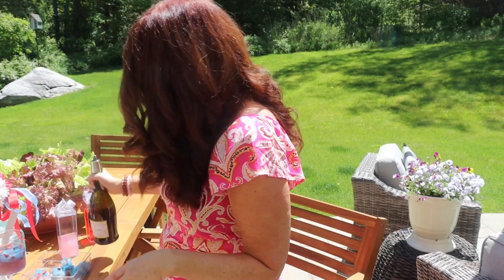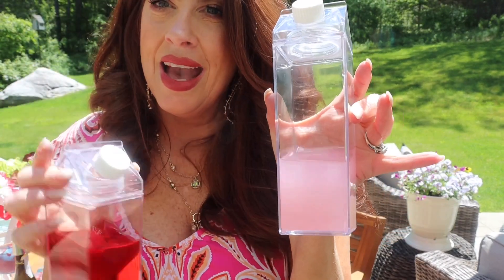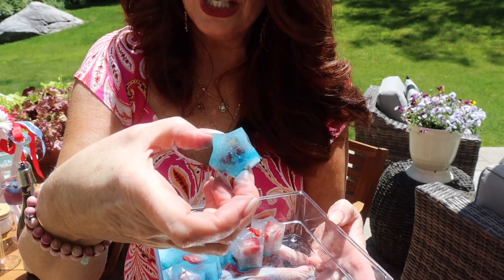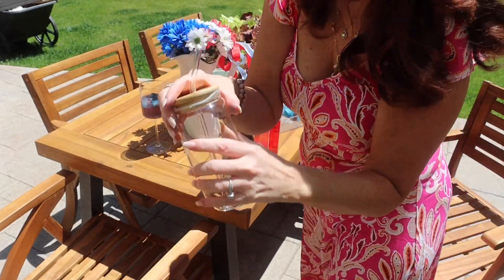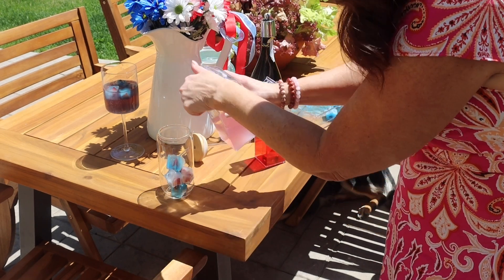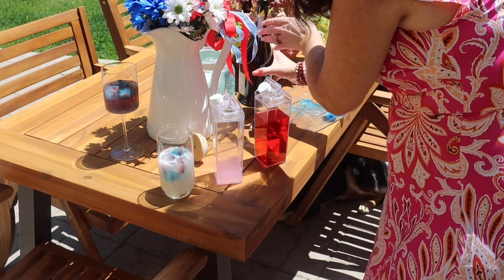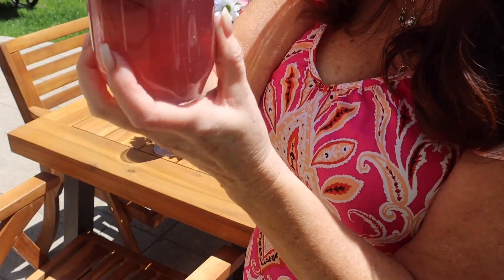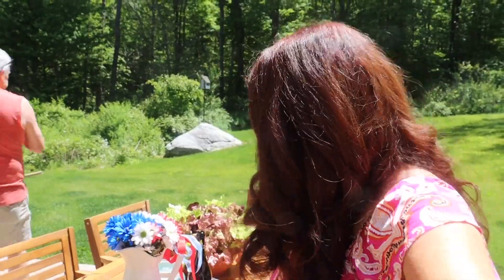SUMMER KETO COCKTAIL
Easy MEMORIAL DAY KETO COCKTAIL
💓 Links to products ———💓
DRESS SIZE MEDIUM
CLEAR PLASTIC JUICE HOLDERS
GLASS JARS WITH LIDS
STAR ICE MOLDS
EDIBLE GLITTER

Charlotte Tilbury sunscreen
Winky Lux tinted moisturizer in medium
Eyeshadow Etude
Too faced natural palette blush
LIPS ESTEE LAUDER INTENSE NUDE
Mascara Bobbi brown
Eyebrows Charlotte Tilbury

👗 My Measurements———-👗
Height 5’5 Weight 155
Bust 36D
Waist30/Hips40

❣️Nordstrom
❣️Express
❣️Ann Taylor